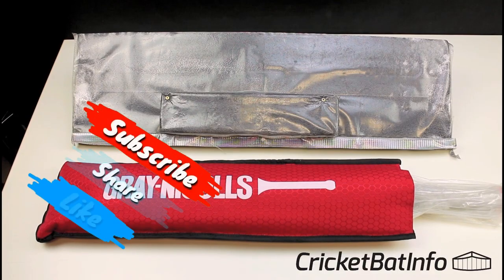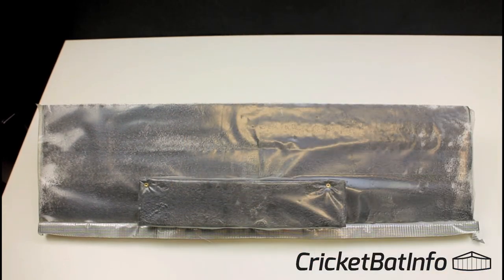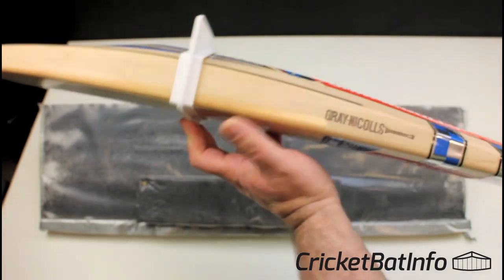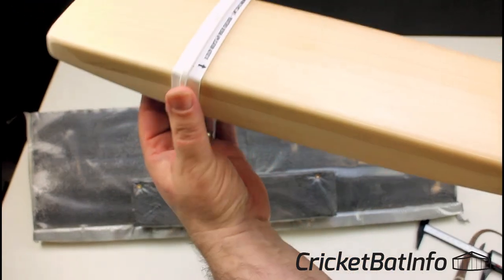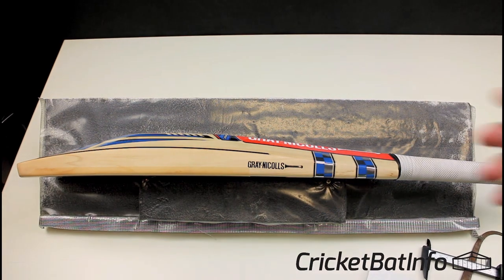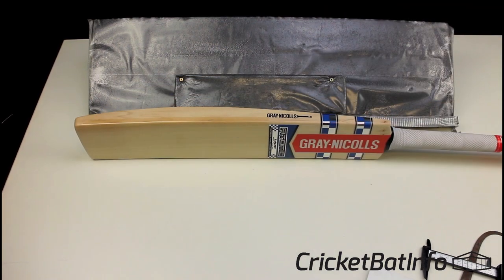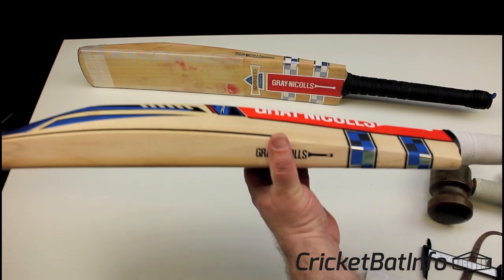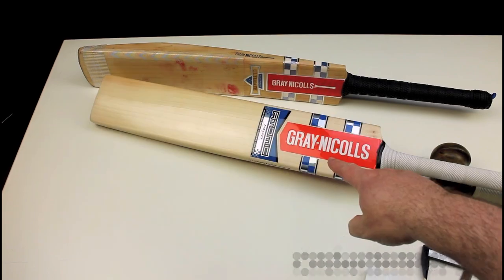An Actual 2018 Gray-Nicolls Matt Renshaw Player Cricket Bat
Many thanks to Powerplay on the Discord Server for supplying this 2018 Matt Renshaw Player Cricket Bat for review. It is not for sale.

If you like the shape, they don't make it anymore, but Gray-Nicolls may able to do a custom through your local retailer. I have no links to supply so don't pm me.

Marc